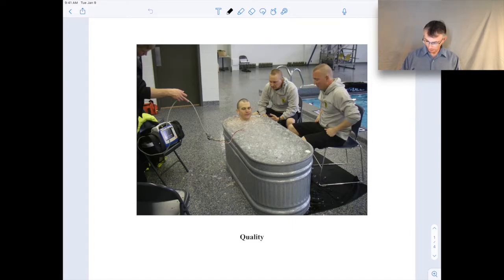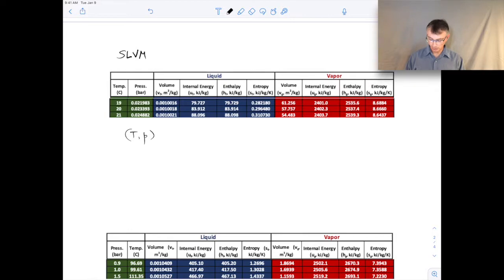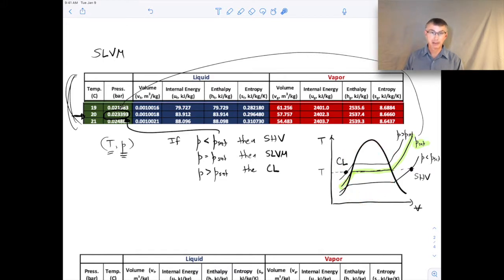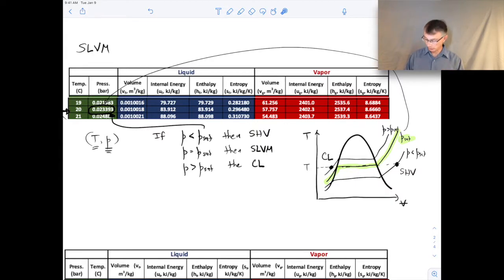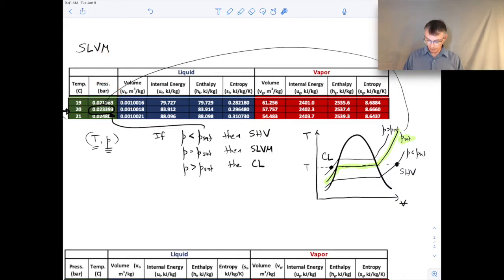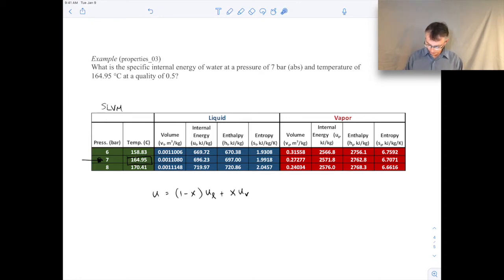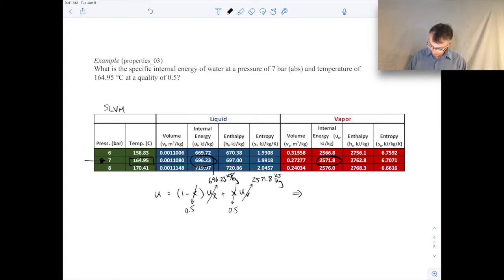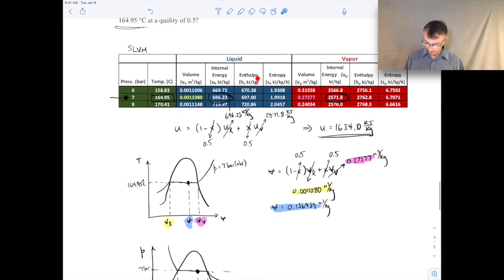Thermodynamics I - Quality